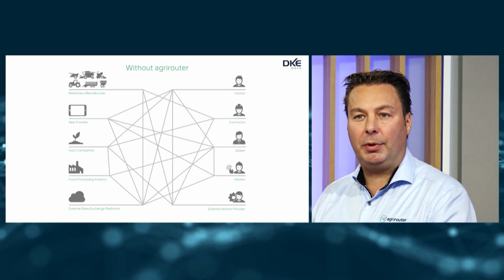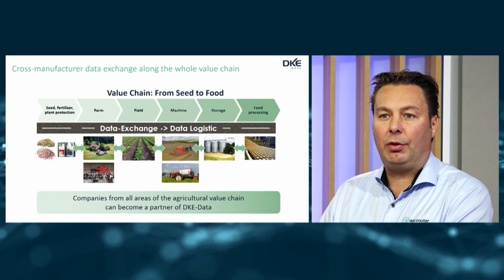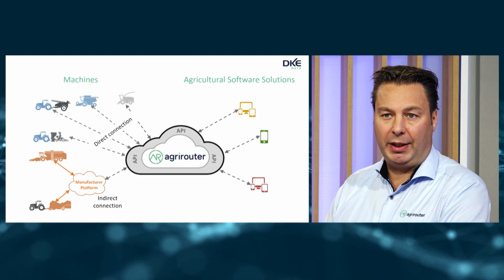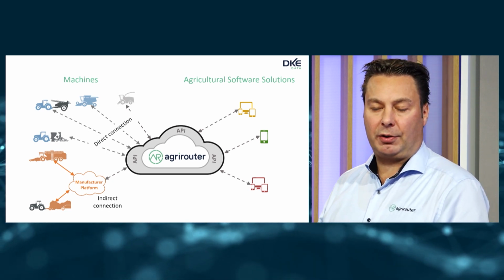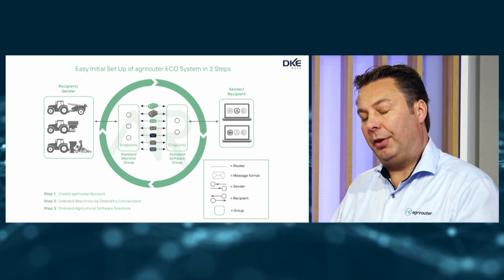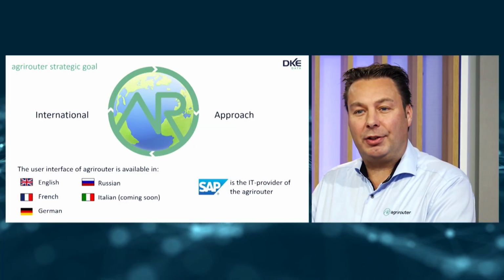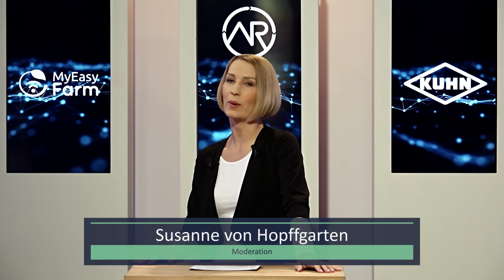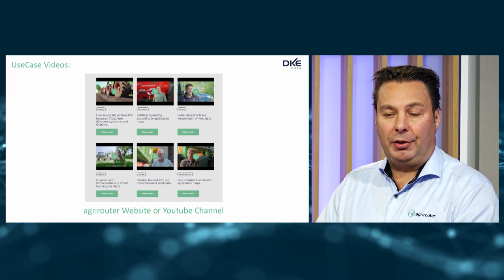Agrirouter connect #1 - agrirouter, a data exchange platform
Agrirouter is a data transfer platform.

Agrirouter opens the doors to Farming 4.0 by positioning itself as the universal platform for the exchange of your agricultural data. From now on, regardless of the manufacturer, connect all your machines terminals with your software and applications. Agrirouter forwards data and does not store them!

This platform simplifies data and information exchange processes, improving the profitability of your operation by reducing the amount of time you spend managing your data, and the risk of loosing informations.

The CCI 800 and CCI 1200 ISOBUS terminals are standard compatible with the agrirouter data exchange platform. Agrirouter transfers your data, files, modulation maps from one place to another safely. As soon as your machines, terminals and software are connected to agrirouter, they are connected and can communicate with each other!

KUHN CCI Connect Pro pack gives you access to all these features!